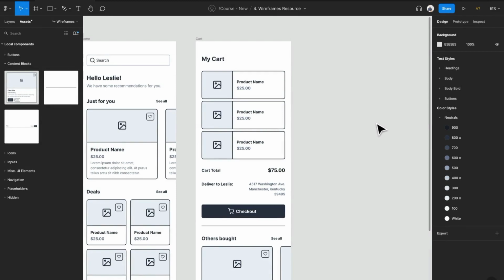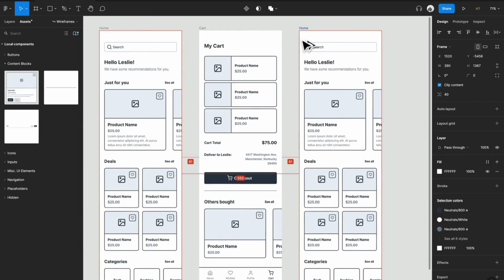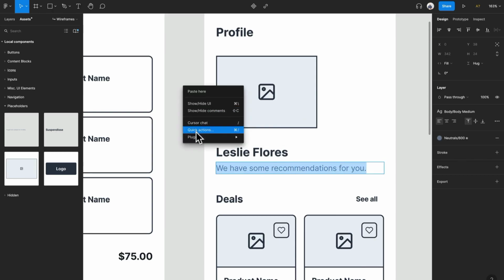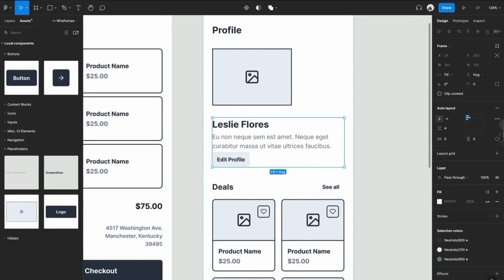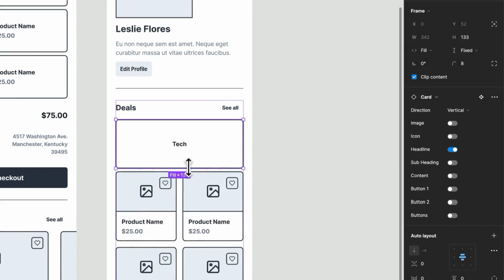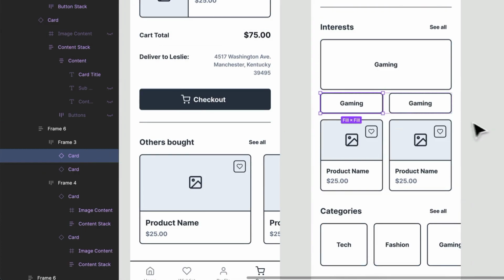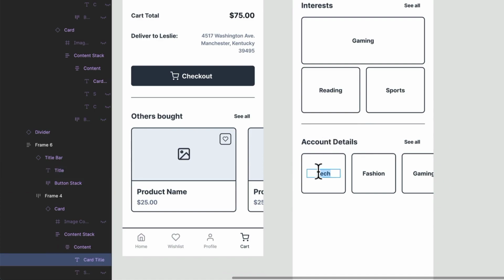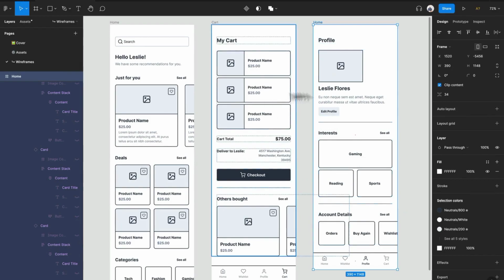Wireframe Profile Figma | Take Your Design Skills to the Next Level:Figma Course for UI/UX Beginners